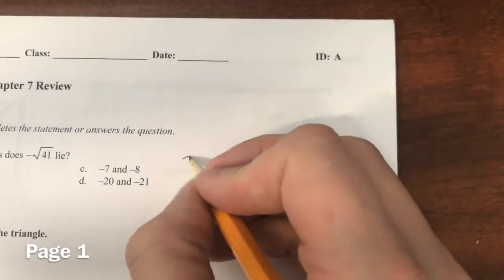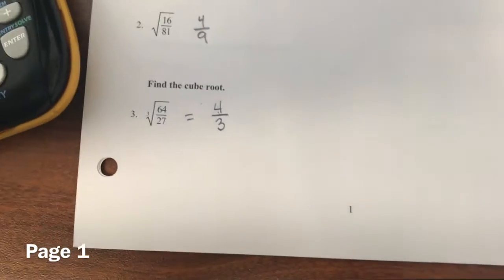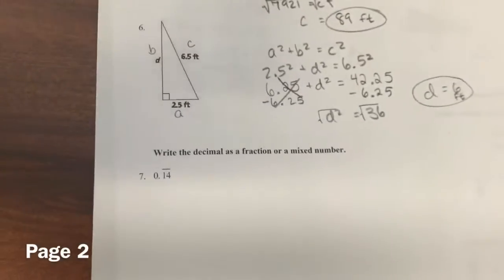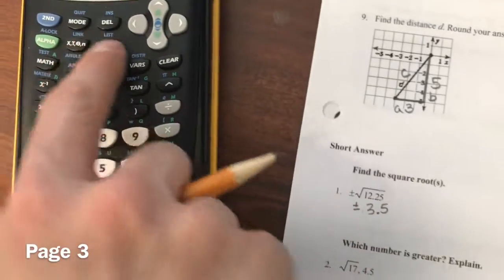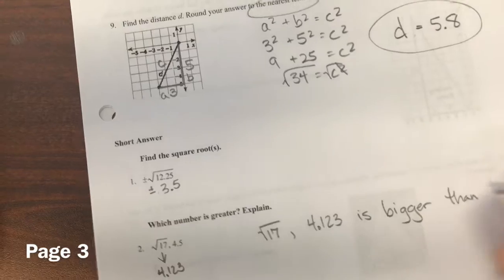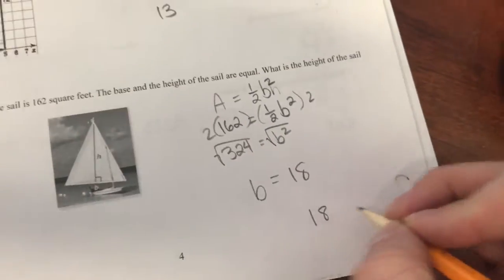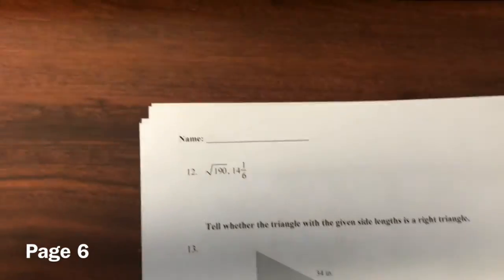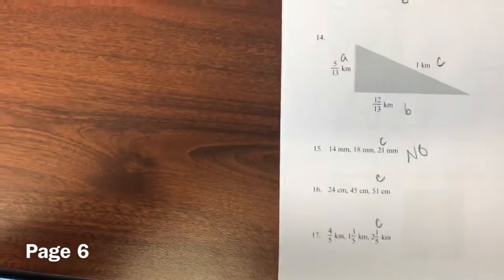Principles of Algebra - Chapter 7 Review | Math Help